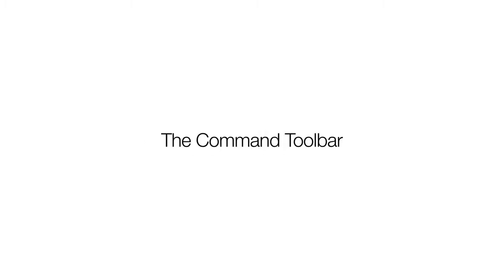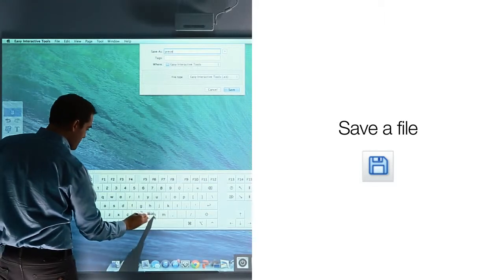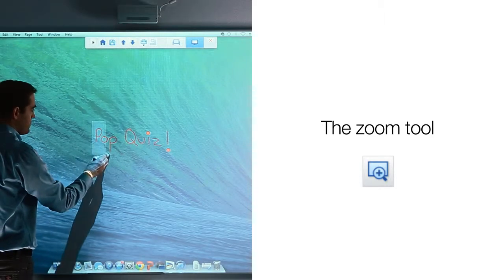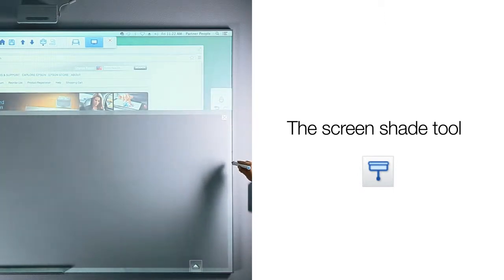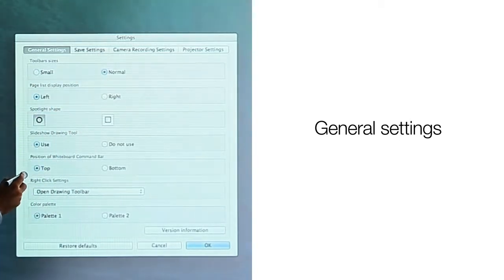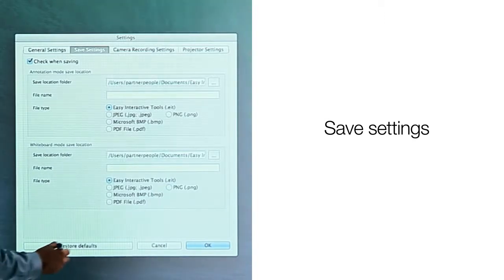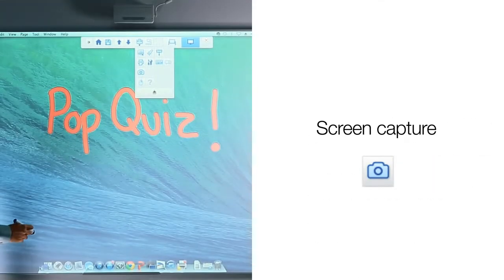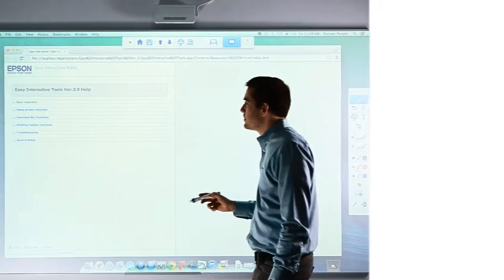How to Use the Easy Interactive Tools Command Toolbar